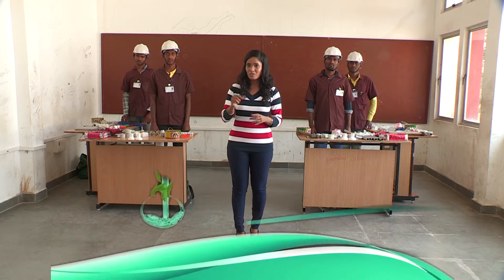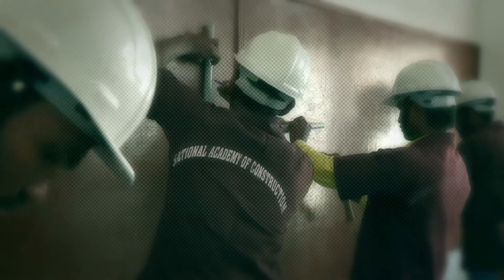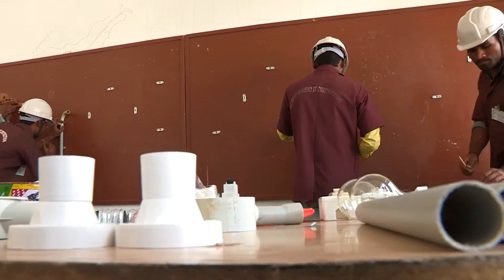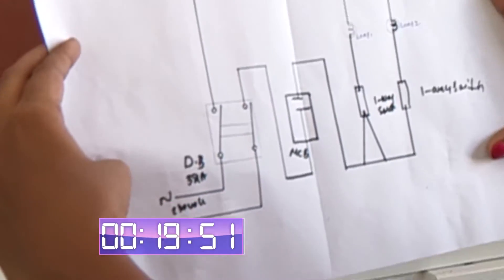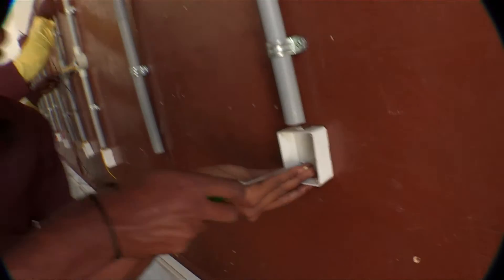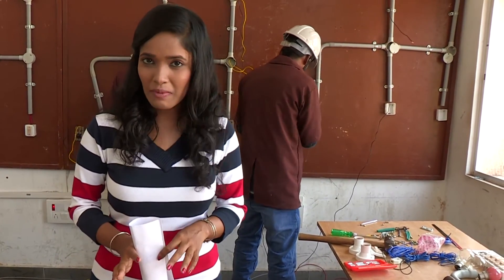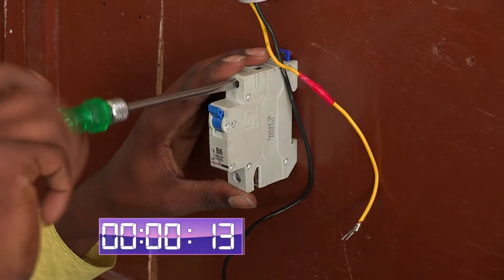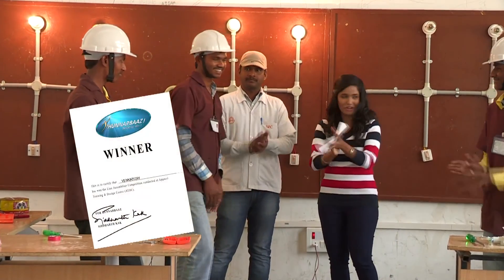Survival Of The fittest! - Electrical Fitting Task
Watch these students from the National Academy of Construction fight it out to get these circuits right. The first one to light up the bulbs, wins!

A pioneering reality TV show that spotlights skills and innovations.
Watch it every sunday on DD-National at 11 am
The show will help millions of young Indians become aware of the various ways in which they can upgrade their skills, become employable and commercially utilize their inventive genius to provide for themselves.